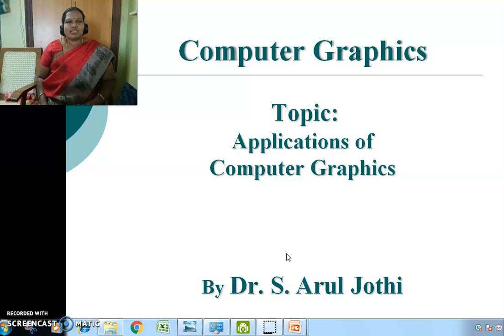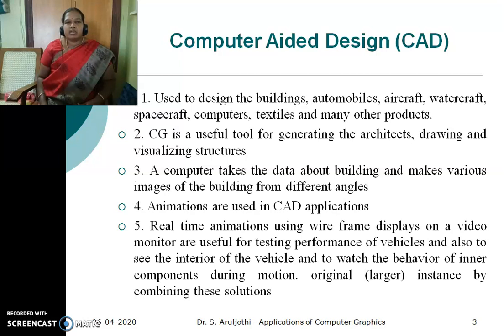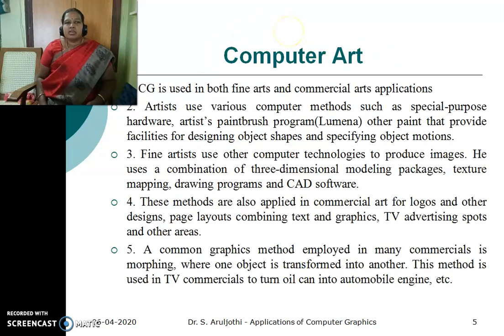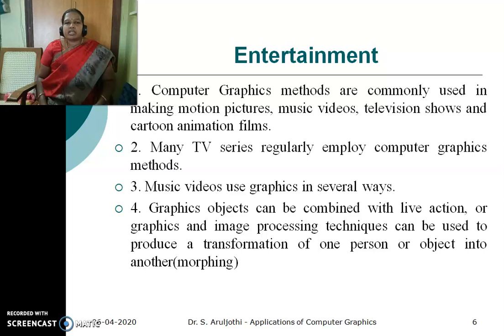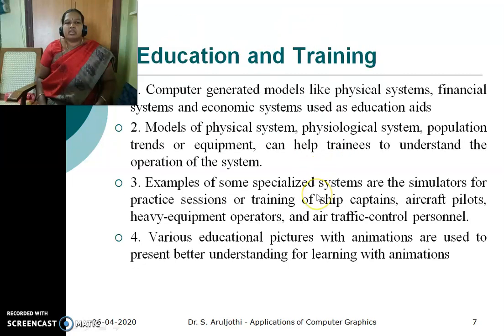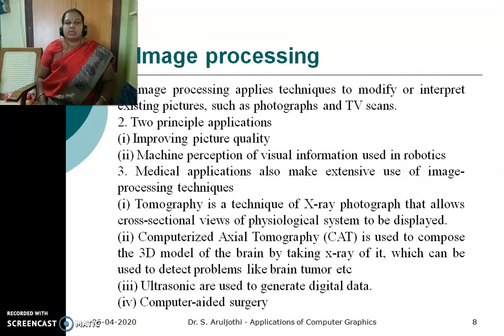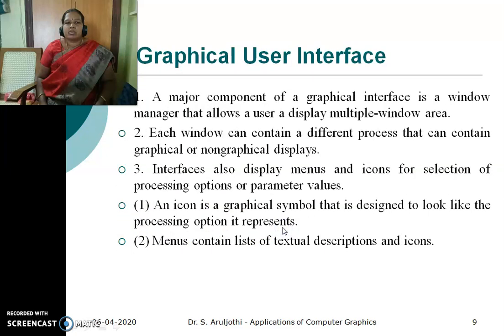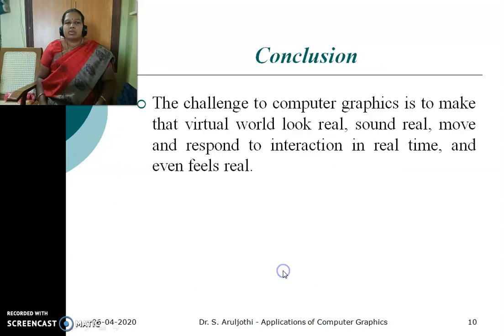Applications of Computer Graphics